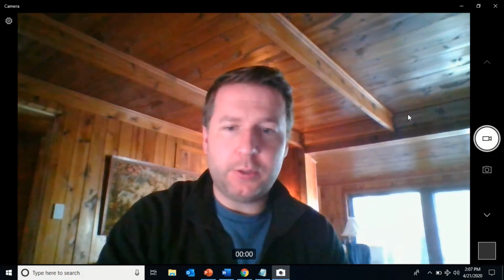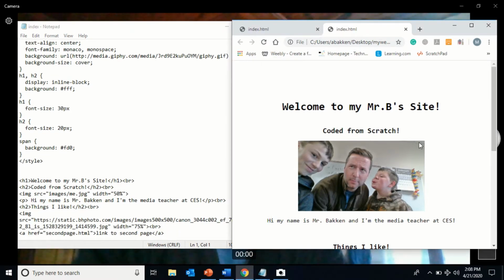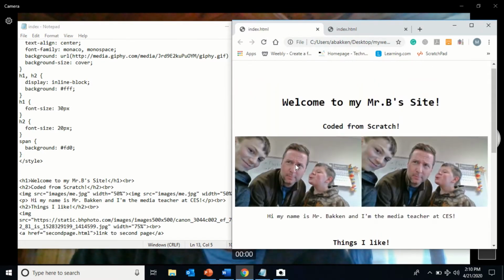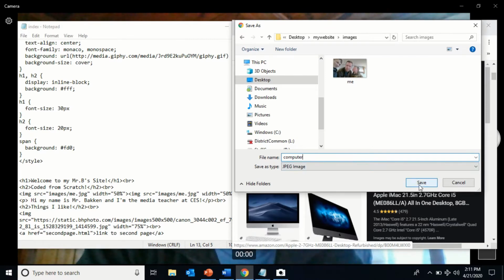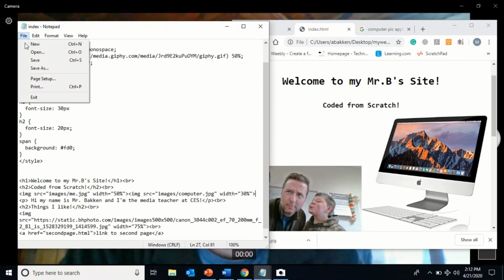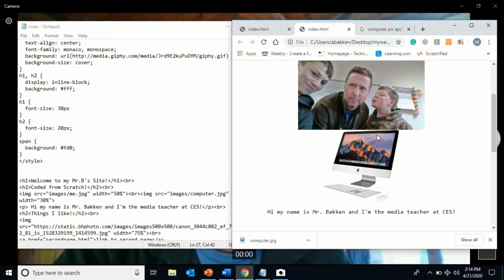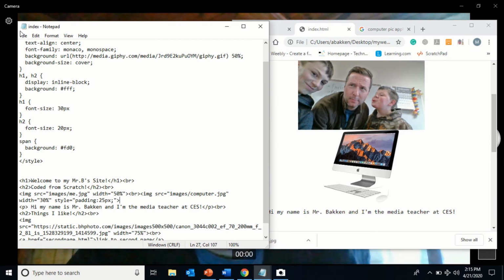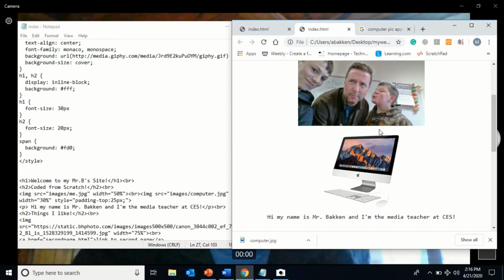Media - 6th Grade - Activity 2 - Images + Padding HTML